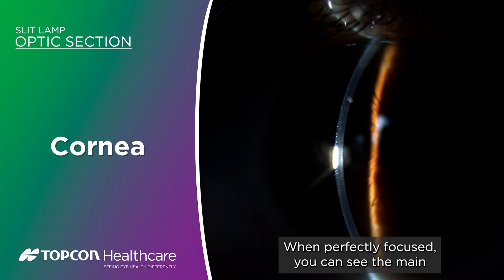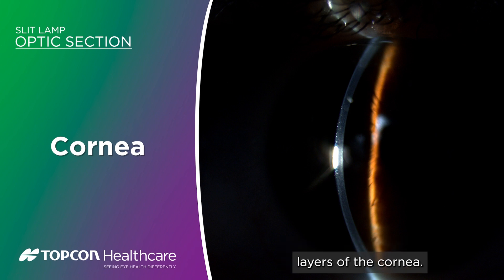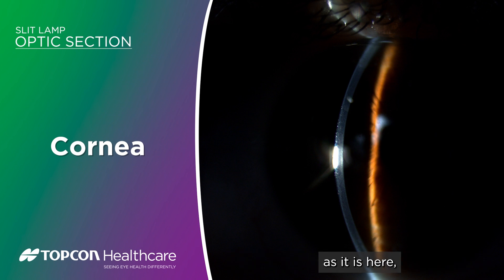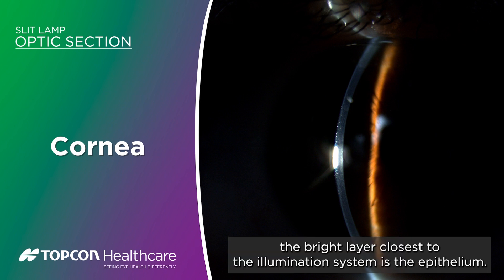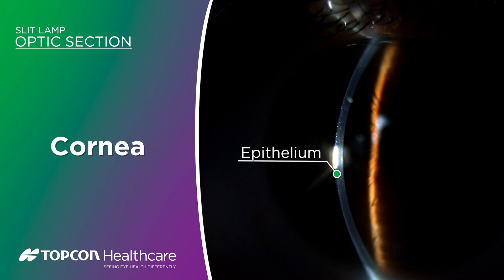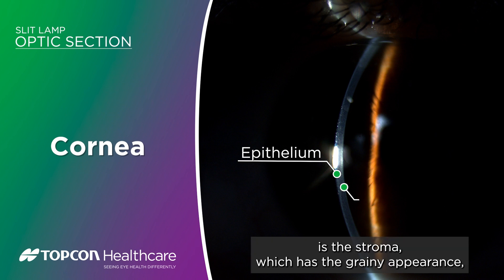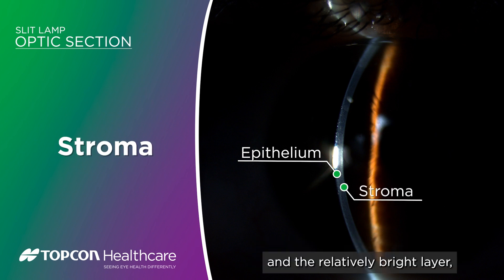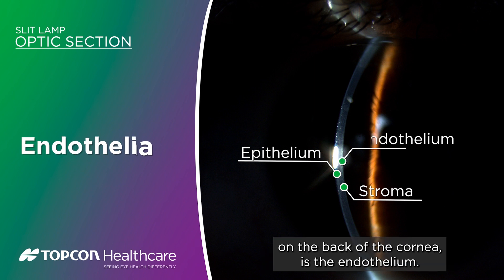Building blocks of slit lamp: Optimize your optic section for corneal examination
Being able to create and maintain a sharp optic section while navigating the cornea, is a fundamental part of a slit lamp routine. This video shows you how, and shares tips to maximize your chances of detecting small abnormalities.

Learn more about using your slit lamp at Topcon Healthcare University

Not all products, services or offers are approved or offered in every market, and products vary from one country to another. Contact your local distributor for country-specific information.